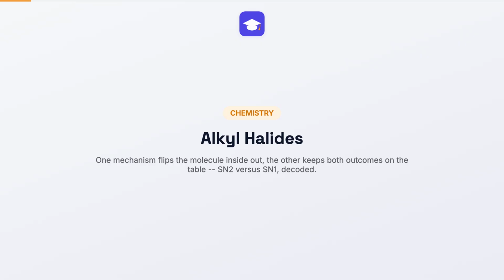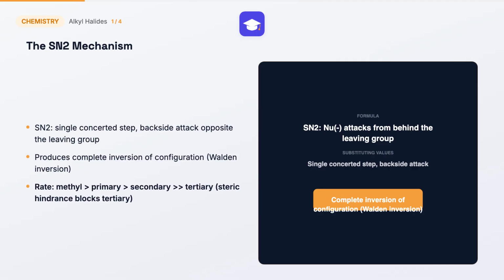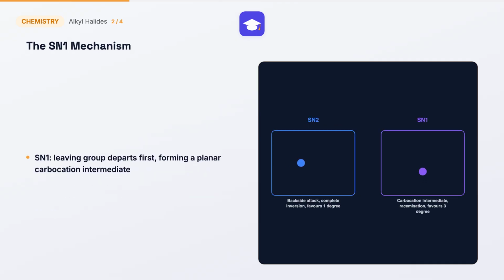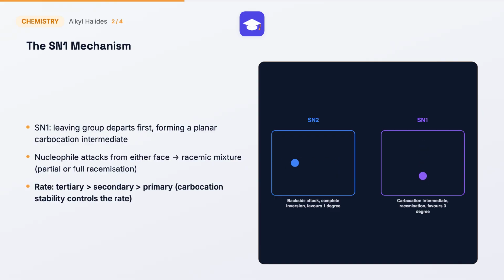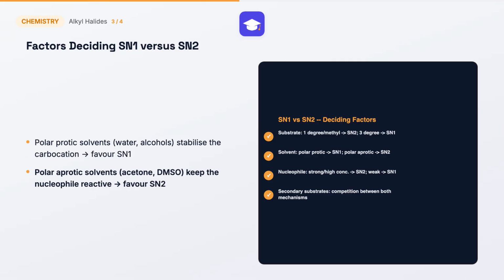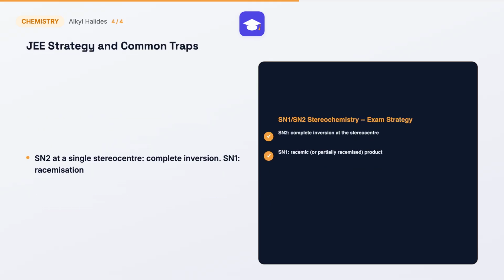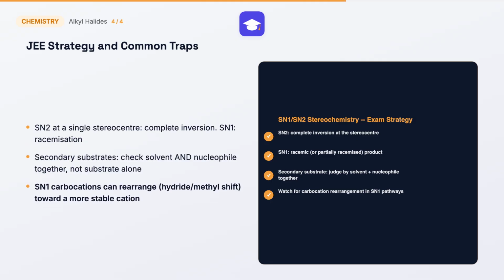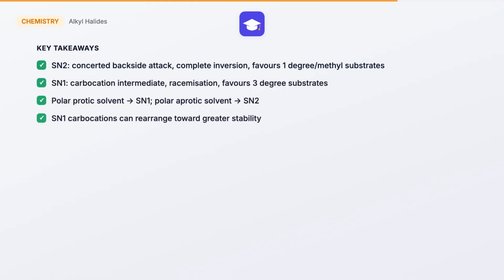Nucleophilic substitution reactions and stereochemical aspects | JEE Chemistry (Alkyl Halides)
One mechanism flips the molecule inside out, the other keeps both outcomes on the table -- SN2 versus SN1, decoded.

In this video we cover:
1. The SN2 Mechanism
2. The SN1 Mechanism
3. Factors Deciding SN1 versus SN2
4. JEE Strategy and Common Traps